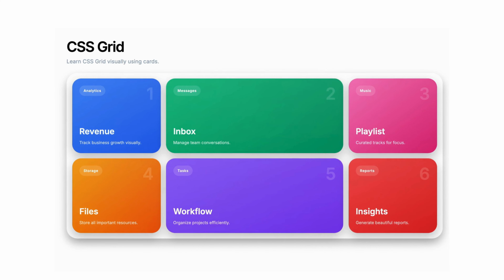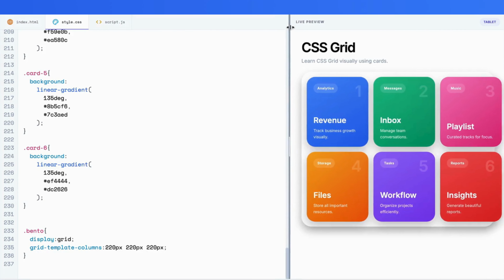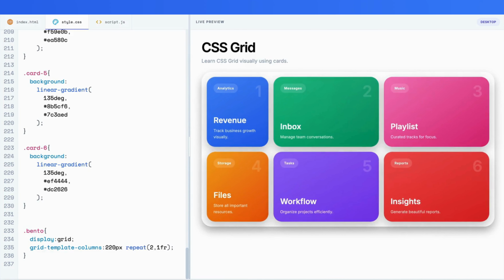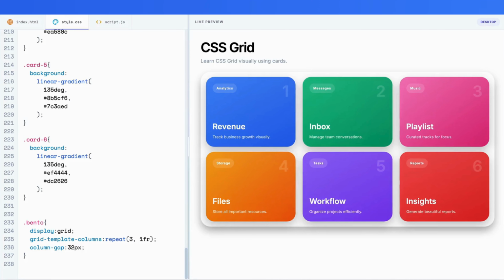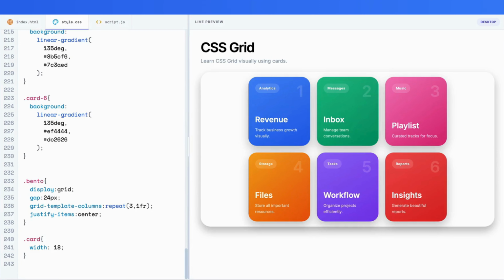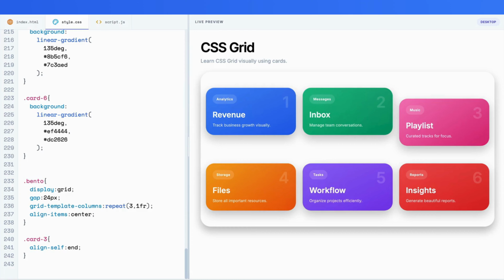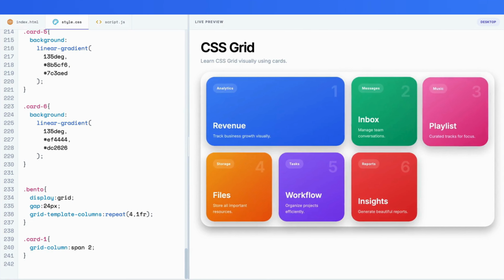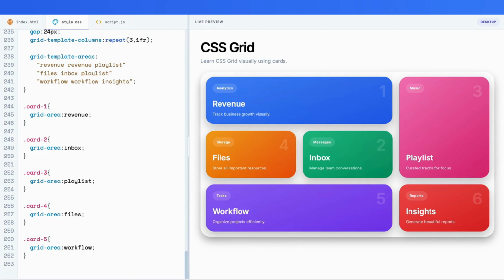CSS Grid Course - Everything you need to know about CSS Grid Layouts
Learn CSS Grid from scratch by building beautiful modern Bento Card layouts step by step.

In this tutorial, we’ll visually understand how CSS Grid works using interactive dashboard cards for revenue, analytics, workflow, profile and more.

We’ll cover:

✅ display grid
✅ grid-template-columns
✅ fr units
✅ repeat()
✅ minmax()
✅ auto-fit
✅ rows and columns
✅ gap
✅ justify-content
✅ justify-items
✅ justify-self
✅ align-content
✅ align-items
✅ align-self
✅ grid-column-start
✅ grid-column-end
✅ spanning rows and columns
✅ grid-area
✅ grid-template-areas
✅ responsive bento layouts

Perfect for beginners learning modern CSS layouts and frontend UI design.